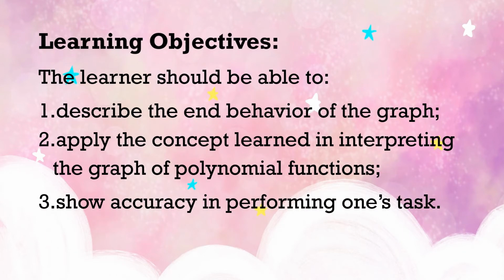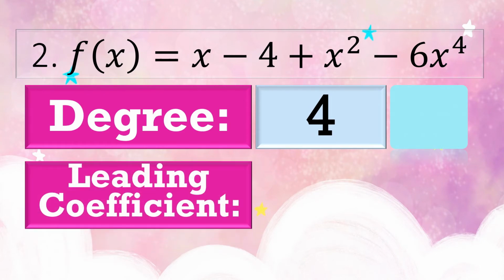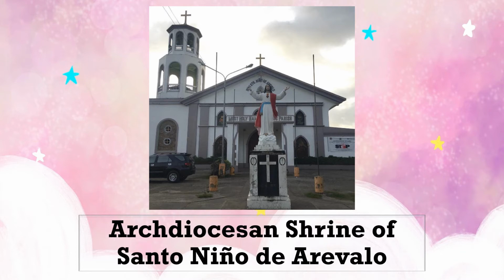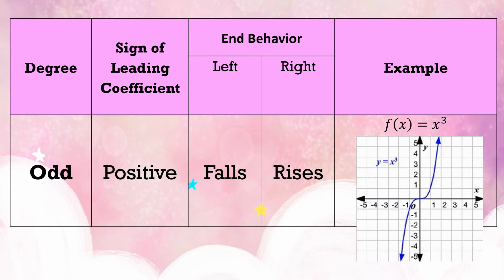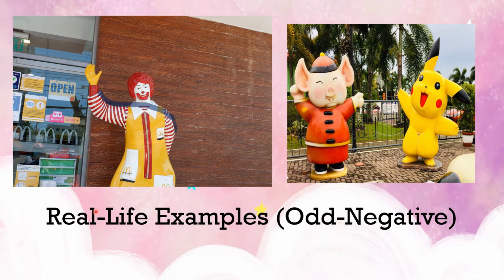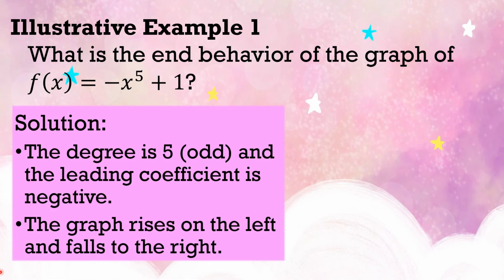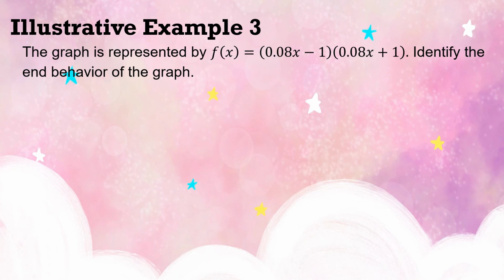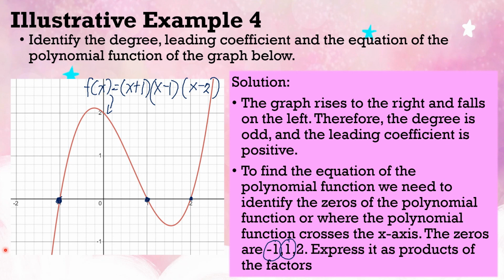END BEHAVIOR OF GRAPHS OF POLYNOMIAL FUNCTIONS with Ma'am Becky